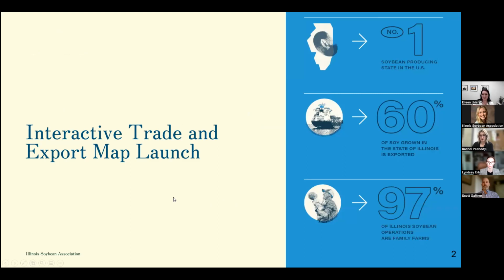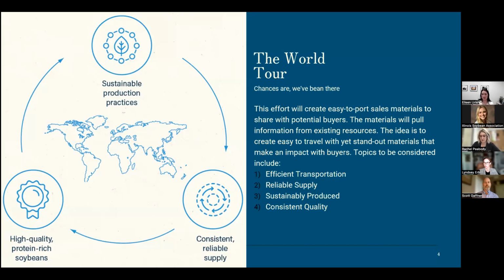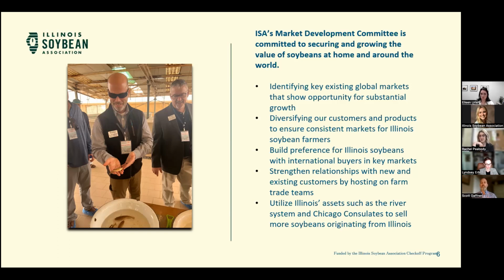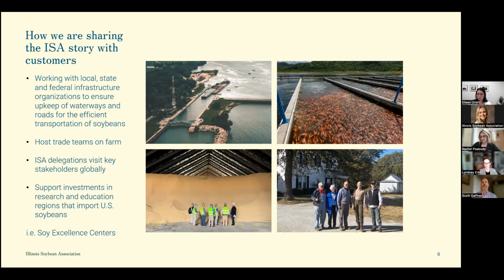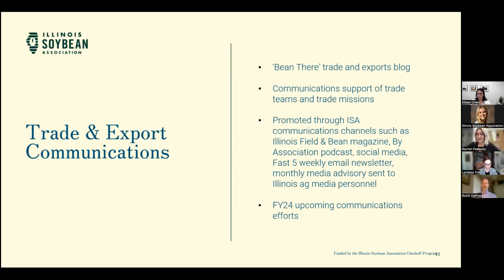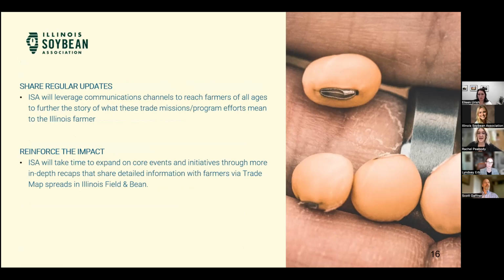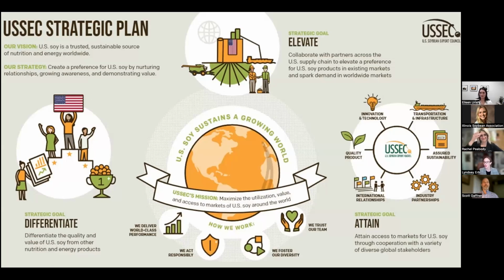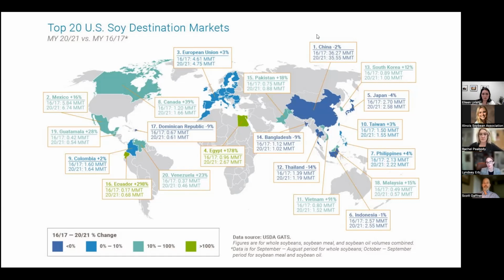Trade & Exports Live Q&A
Check out the Illinois Soybean Association's Q&A session on its recent trade and exports efforts and new customer-focused resources. ISA Trade & Exports Manager Eileen Urish moderates a discussion between Scott Gaffner, ISA Board Director and Market Development Committee Chair, Rachel Peabody, ISA Director of Communications, and Lyndsey Erb, Director of Industry Relations at U.S. Soybean Export Council (USSEC).